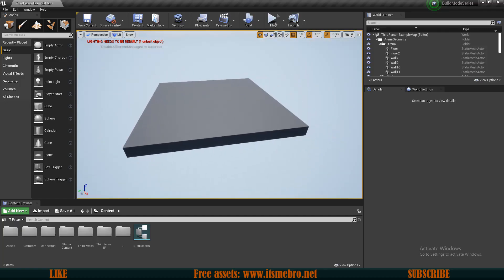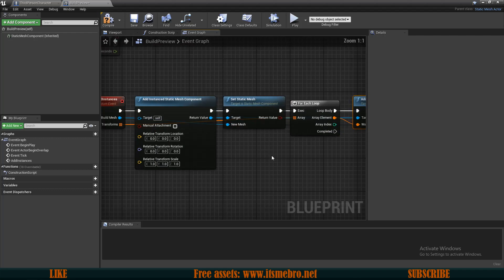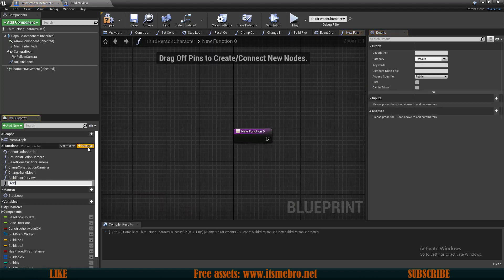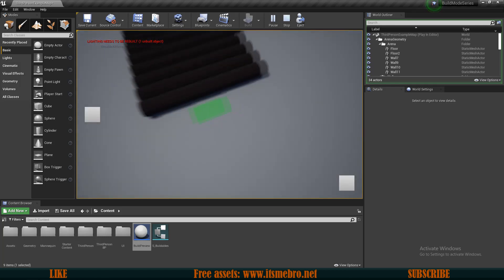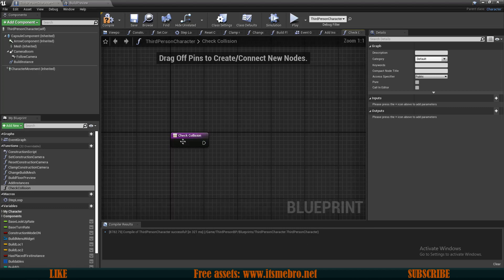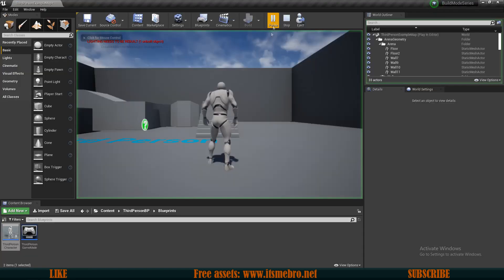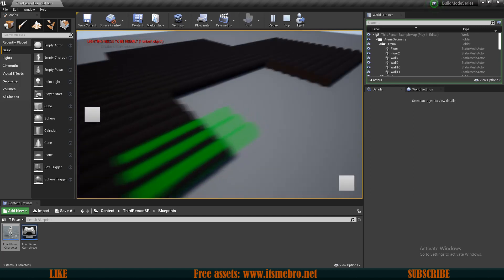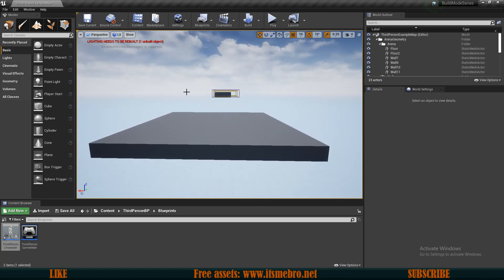UE4 Building System Part 4 / Building Floors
In today's video, we shall add floors to our building actor.